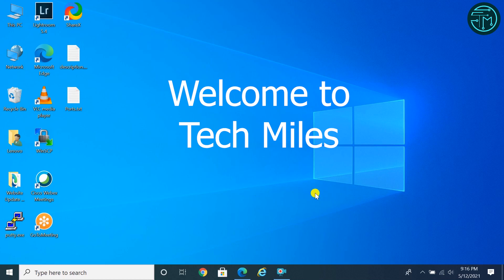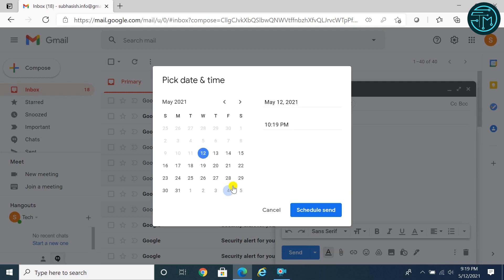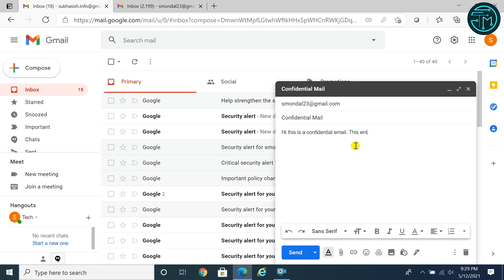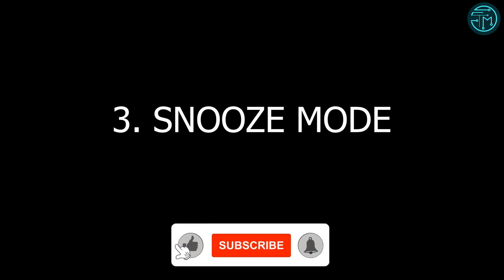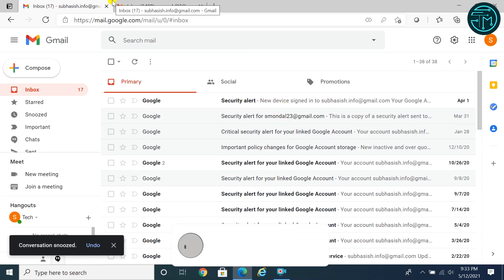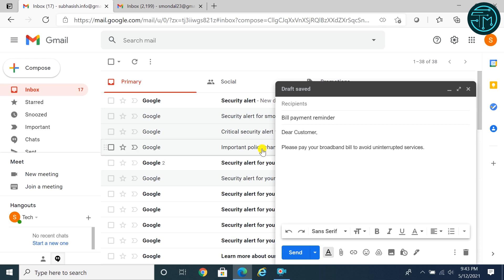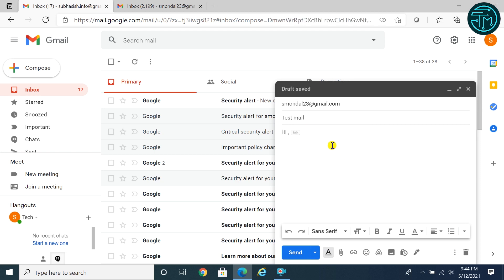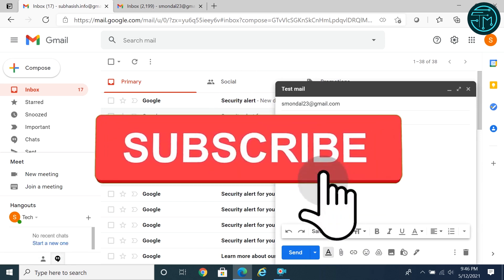Five Awesome Gmail Features | Gmail Tricks | Part-1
Five Awesome Gmail Features | Gmail Tricks should know everyone.

How to configure Gmail Schedule Send
How to configure Gmail Confidential Mode
How to configure Snooze Mode in Gmail
How to configure Canned Response in Gmail
How to configure Email Templates in Gmail
How to enable Undo Send Email in Gmail